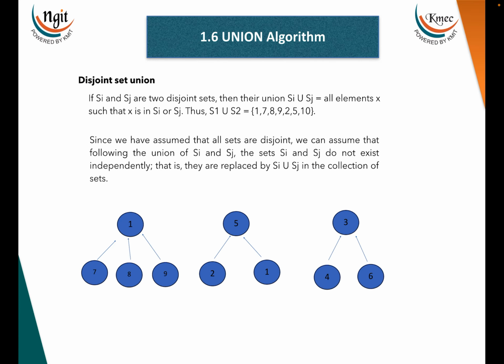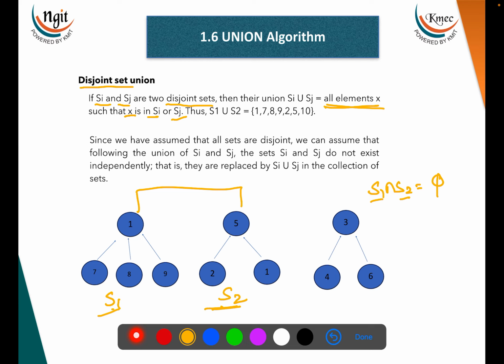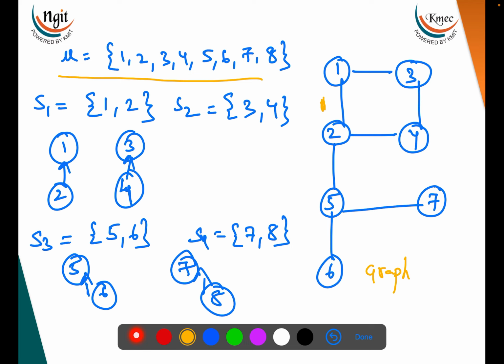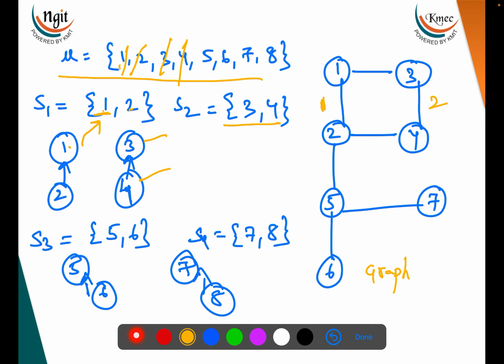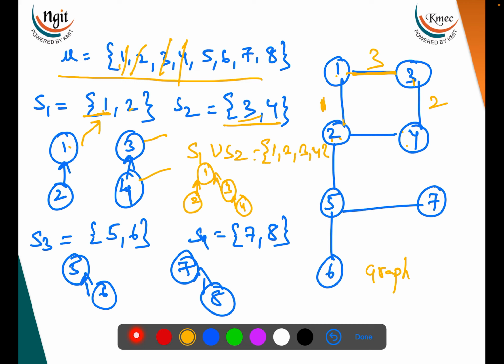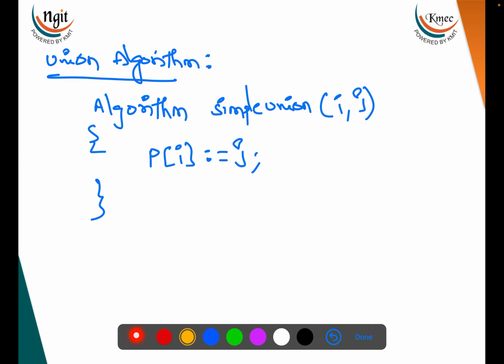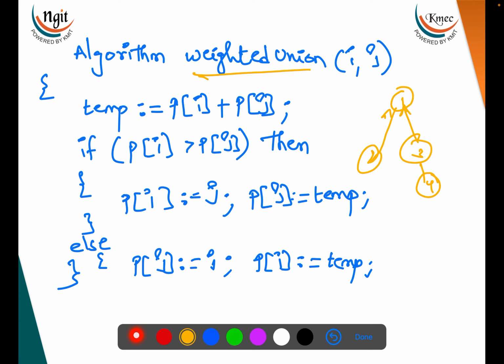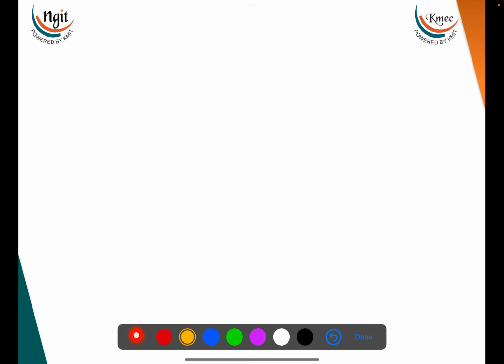1.6 Union Algorithm